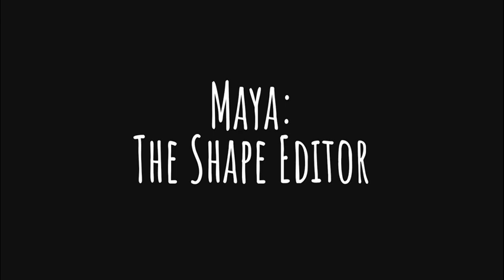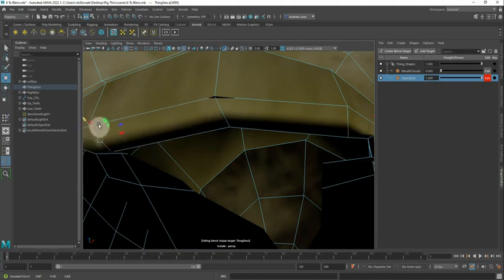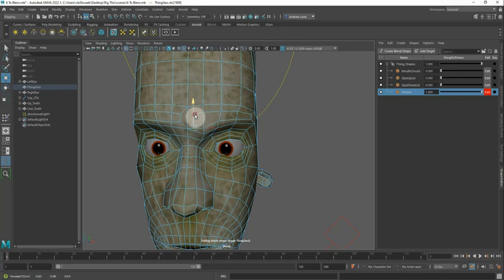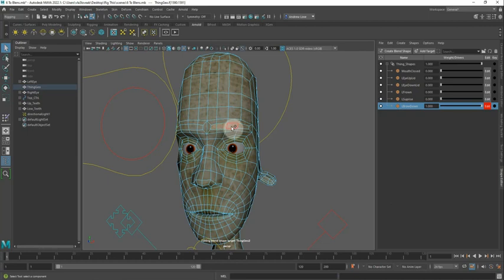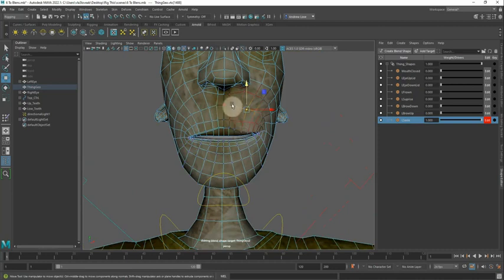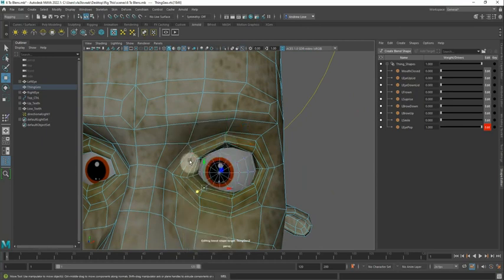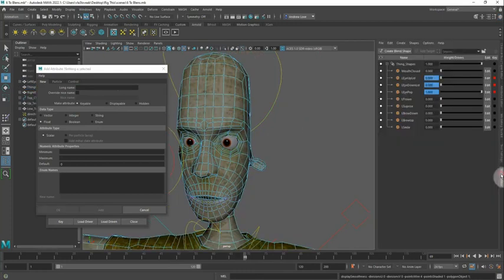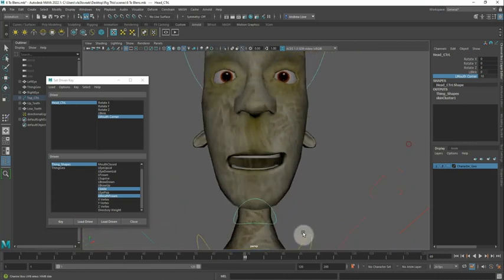06 Maya The Face and The Shape Editor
Doing some face rigging, not a full face rig but the underling principles using blend shapes.